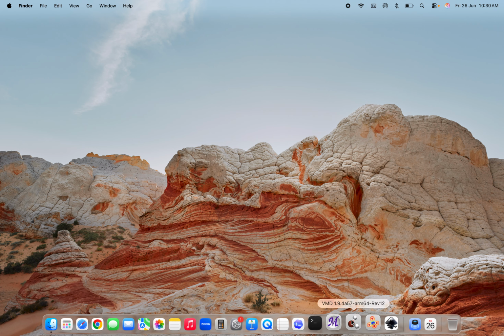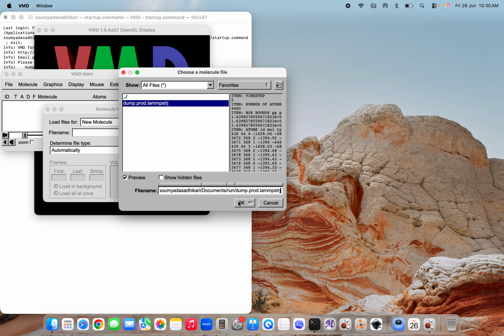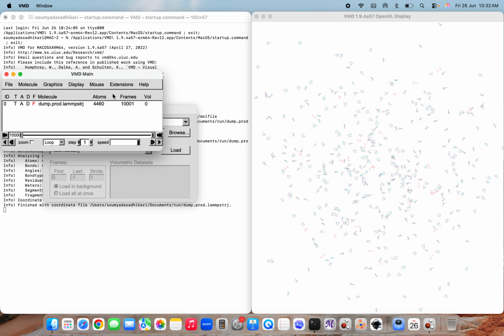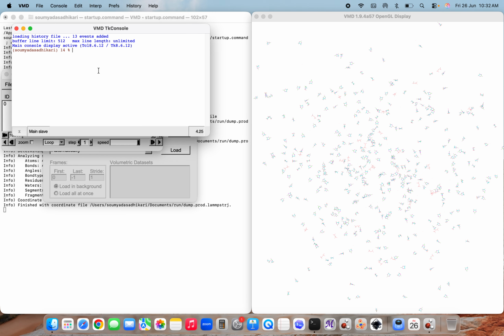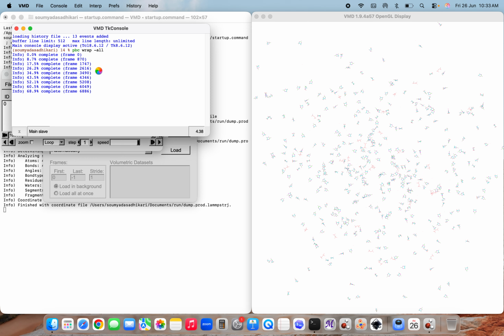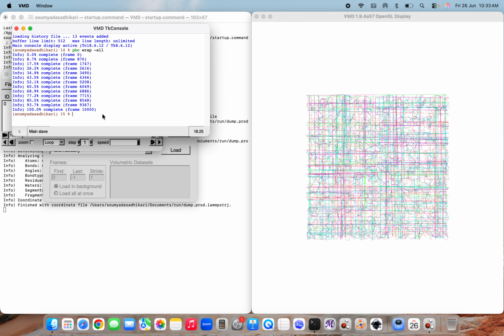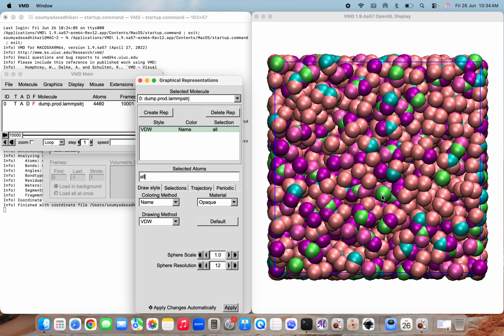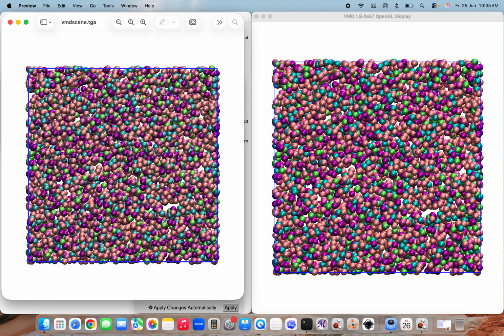VMD Tutorial (Lec-13) Simulation Box Snapshots using VMD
In this tutorial, we will see how to visualize a LAMMPS trajectory in VMD and capture simulation box snapshots for analysis, presentations, or research papers. The video covers how to load LAMMPS data and trajectory files, display the periodic simulation box, wrap unwrapped coordinates using pbctools, and save high-quality snapshots for the entire trajectory.

📘 Topics Covered:
• Loading LAMMPS trajectory files in VMD
• Wrapping coordinates
• Displaying the simulation box
• Adjusting visualization settings
• Capturing snapshots for publications and analysis

This video is perfect for students, researchers, and anyone working with molecular simulations and visualization.

Modelling of Graphene sheets and Carbon nanotubes using VMD
Visualization of Square Lattice in VMD (FORTRAN code)
Hexagonal Lattice Visualization using VMD (FORTRAN code)
PBC box setting and periodicity representation
How to write a LAMMPS data file using VMD
How to plot isosurfaces in VMD
Figures for Publication using VMD
Selective Molecular Representation using VMD
Export Molecular Movies in VMD
Create Molecular Figures in VMD
Add and Delete Bonds in VMD